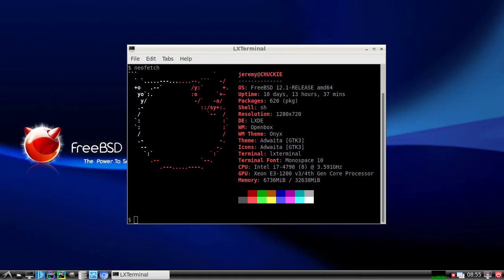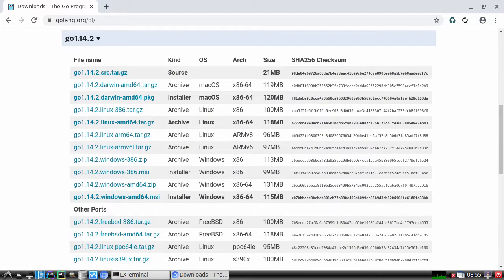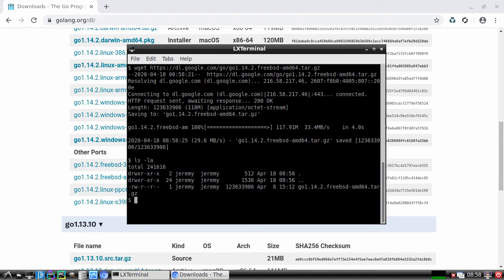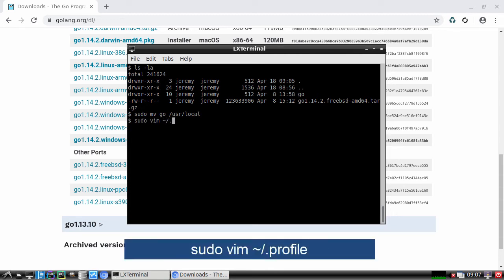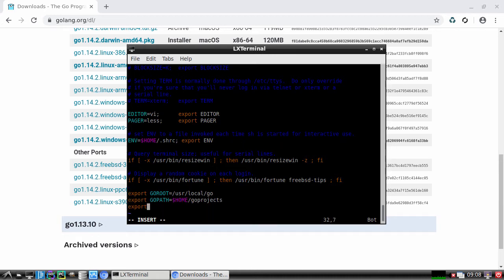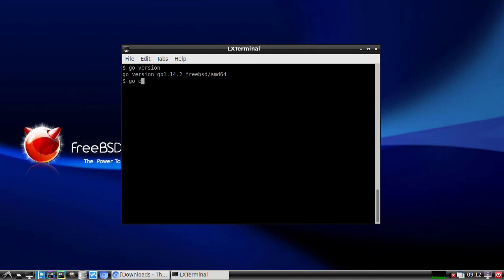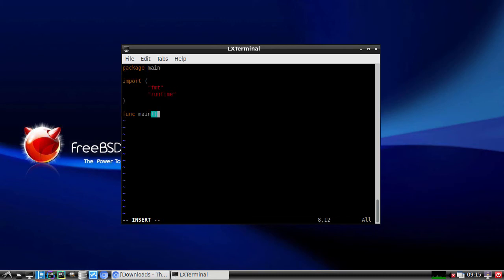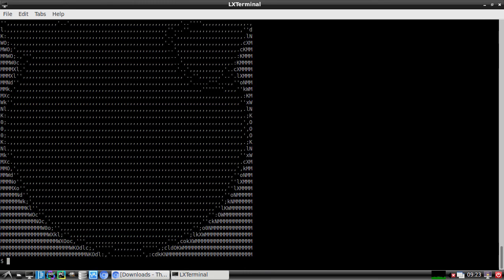How to install Golang on FreeBSD 12 in 5 minutes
How to manually install the latest version of Go in FreeBSD 12